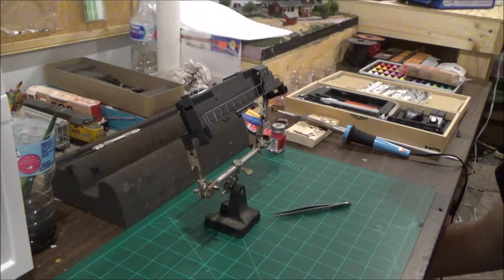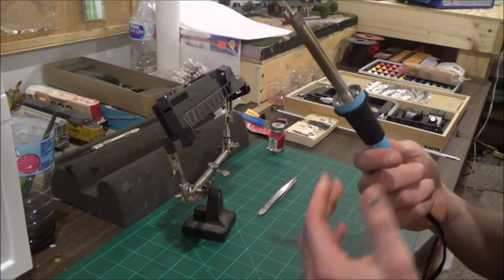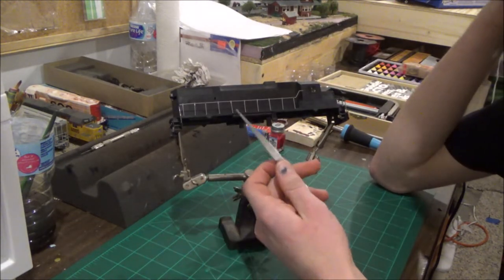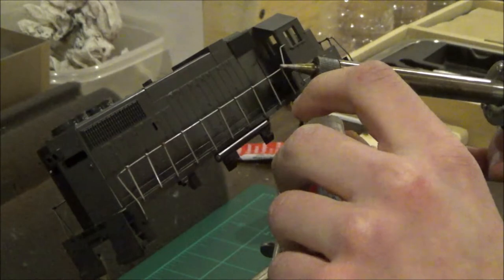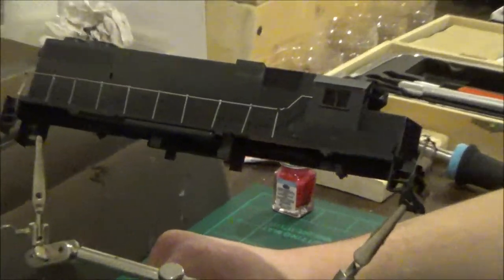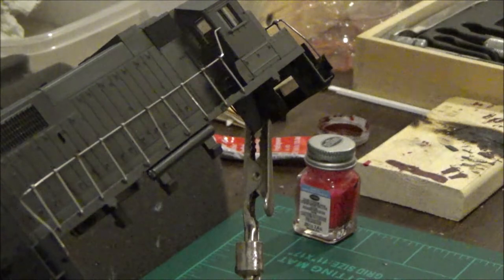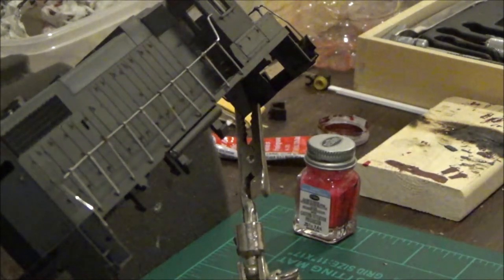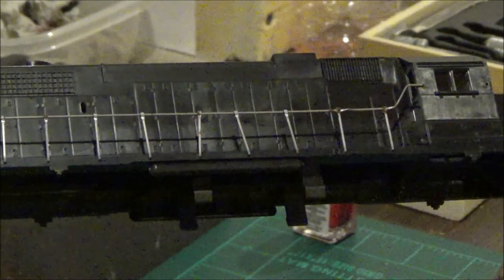My Model Railroad - Ep. 2 - Soldering Handrails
I've got a thing for soldering, I guess. My take on Soldering Handrails for your Model Railroad projects.

As Always, be SMART with your tools. Never leave a soldering iron unattended whilst plugged in, and always know where your hands are when using one, so you do not receive burns. A soldering iron is not a toy.